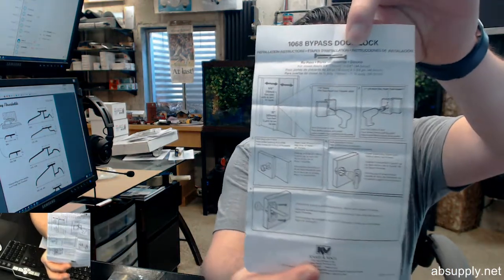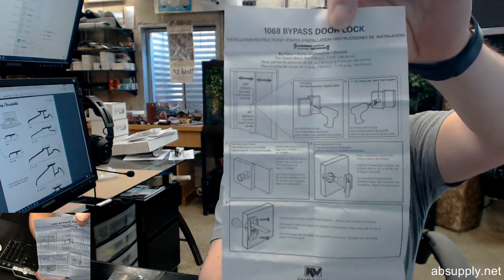Knape & Vogt PB1068 US3A